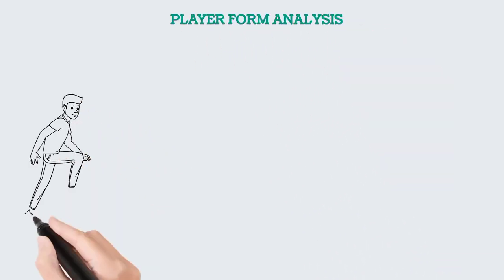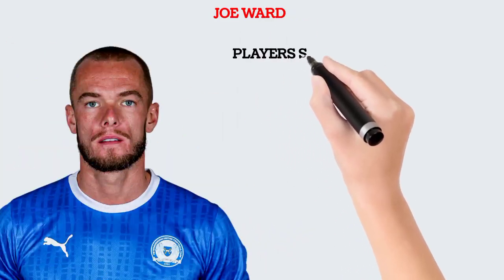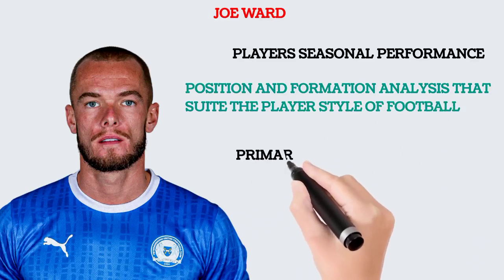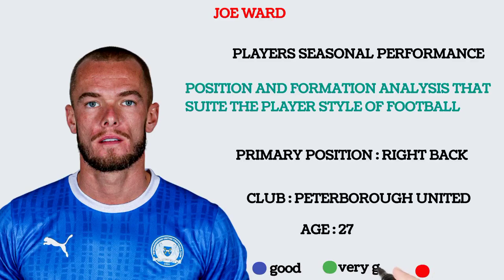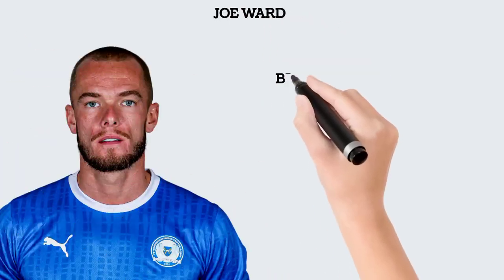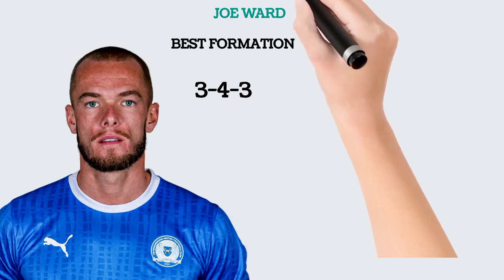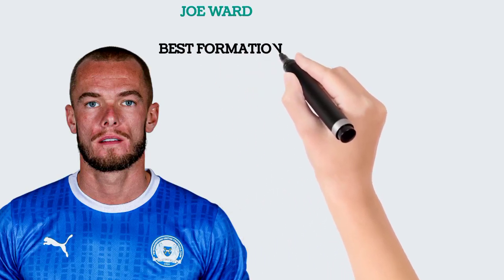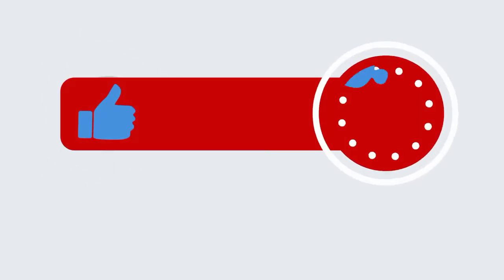BEST PLAYER IN PETERBOROUGH UNITED - LEAGUE ONE - video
JOE WARD - PETERBOROUGH UNITED - LEAGUE ONE - Transfermarkt
best football player in the club
All Players Are Good. the coach or player just need to figure out
( firstly) the best position he can play to help the team the most.
(secondly) the formation that will suite their style of football and
( finally) the paring of the perfect team mate, which brings out the team work in the game.